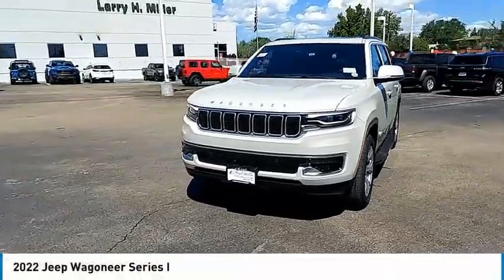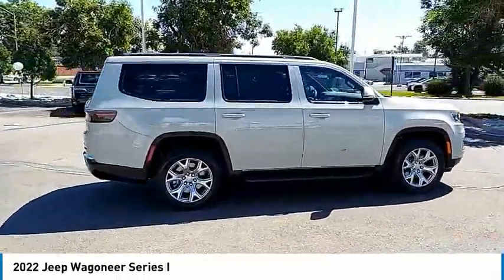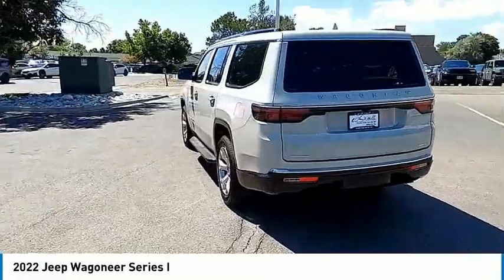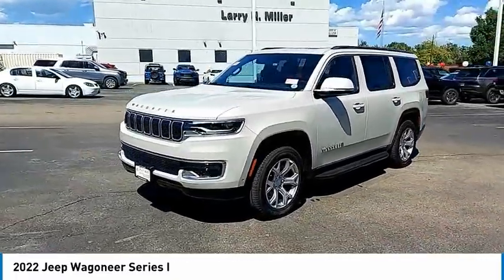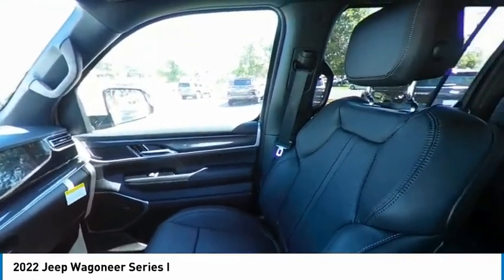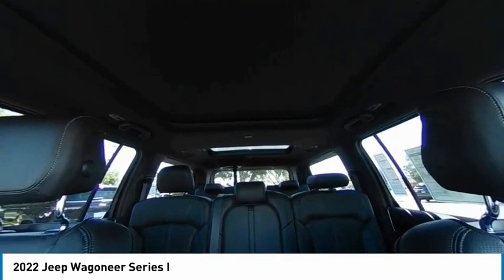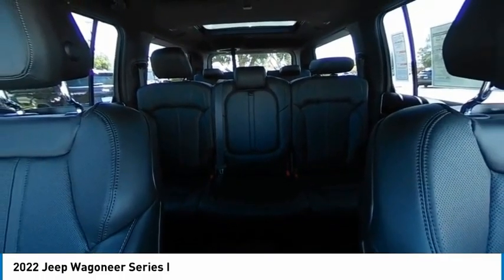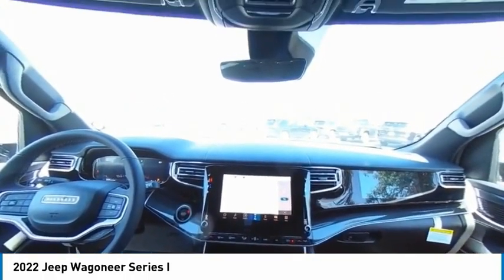2022 Jeep Wagoneer NS206700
1800 W 104th Ave.

The car you've always wanted! This vehicle won't be on the lot long! You'll appreciate its safety and convenience features! It includes power seats, speed sensitive wipers, heated and ventilated seats, and leather upholstery. It features an automatic transmission, 4-wheel drive, and a powerful 8 cylinder engine. We pride ourselves on providing excellent customer service. Please don't hesitate to give us a call.